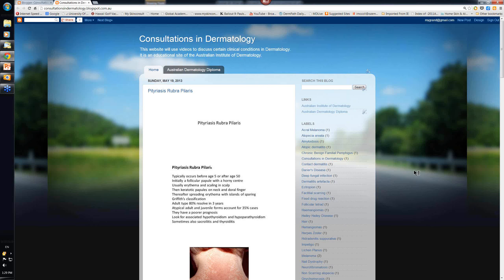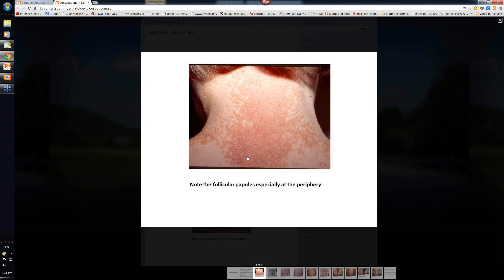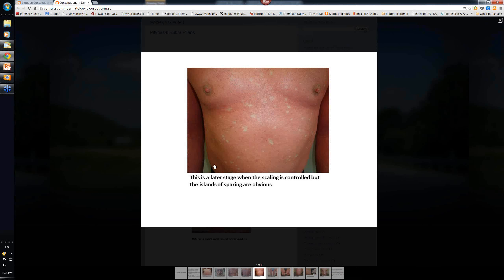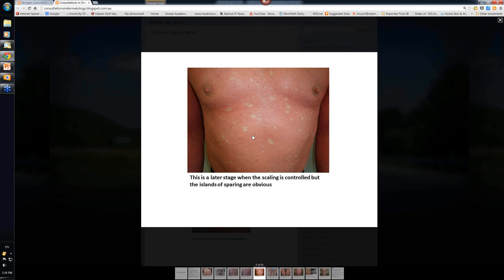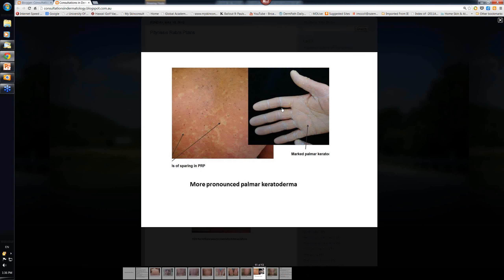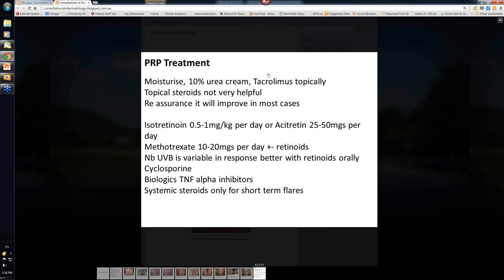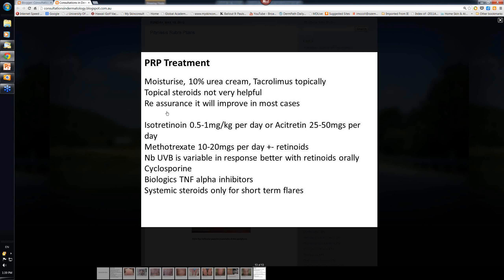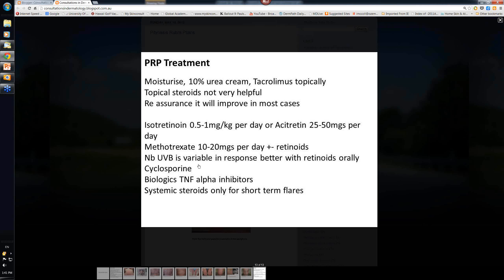201305-19 13.29 Consultations Pityriasis rubra pilaris